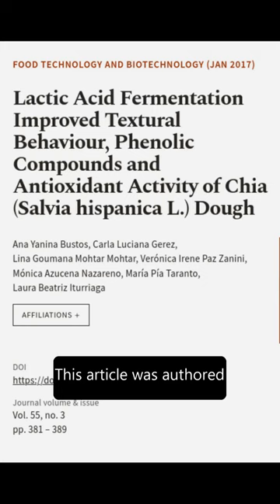Lactic Acid Fermentation Improved Textural Behaviour, Phenolic Compounds and Antioxid... | RTCL.TV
### Keywords ###

### Article Attribution ###
Title: Lactic Acid Fermentation Improved Textural Behaviour, Phenolic Compounds and Antioxidant Activity of Chia (Salvia hispanica L.) Dough
Authors: Ana Yanina Bustos, Carla Luciana Gerez, Lina Goumana Mohtar Mohtar, Verónica Irene Paz Zanini, Mónica Azucena Nazareno, María Pía Taranto ,and Laura Beatriz Iturriaga
Publisher: University of Zagreb Faculty of Food Technology and Biotechnology
DOI: 10.17113/ftb.55.03.17.5133

### Video Timestamps ###
0:00:00 - Summary
0:00:52 - Title
0:00:59 - End